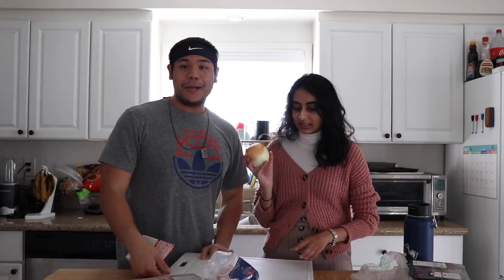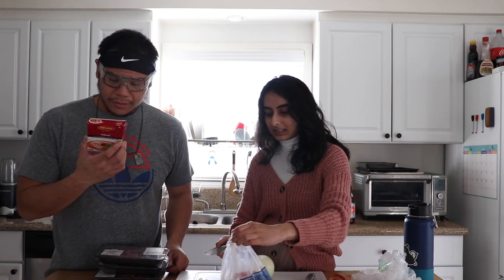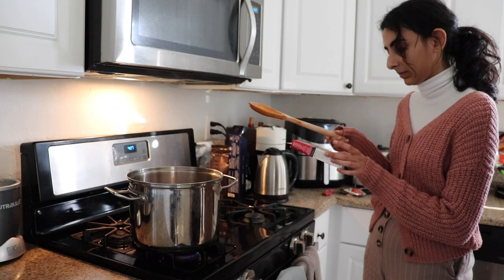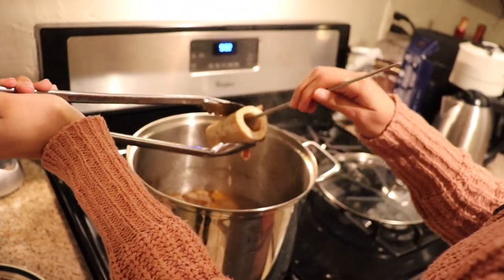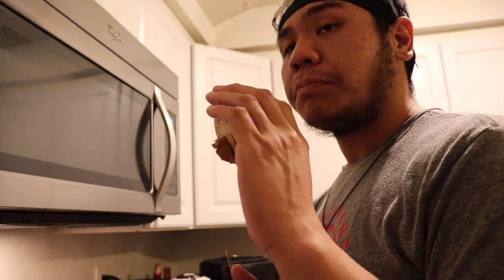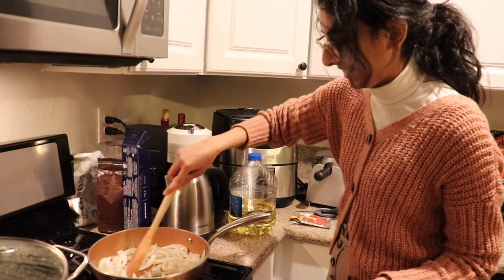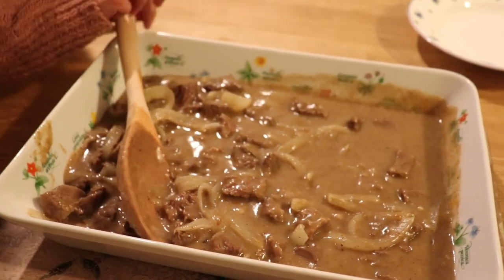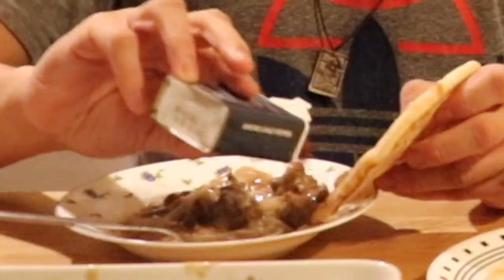Nefarious Nihari with Neha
today on the show, we make a pakistani dish called nihari. perfect to drop this episode during ramadan